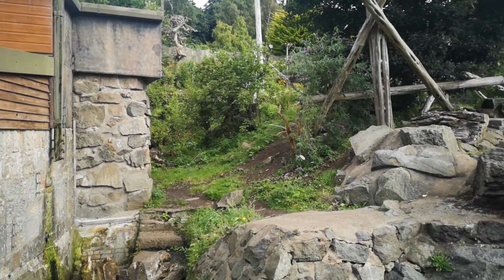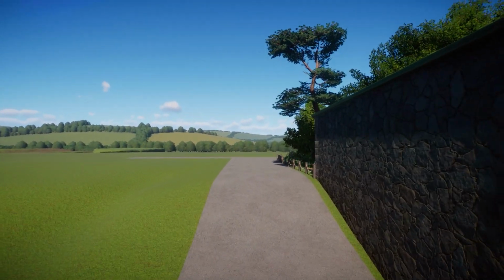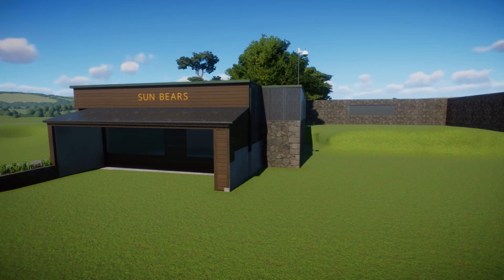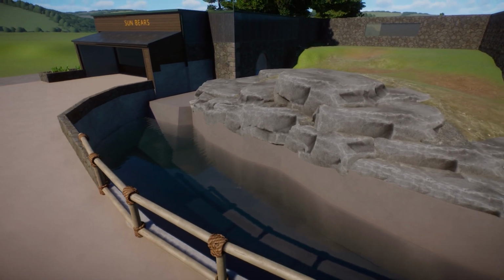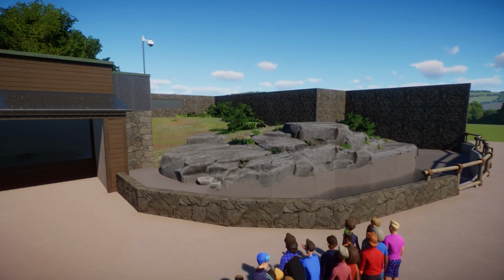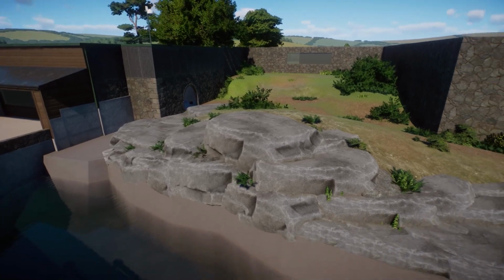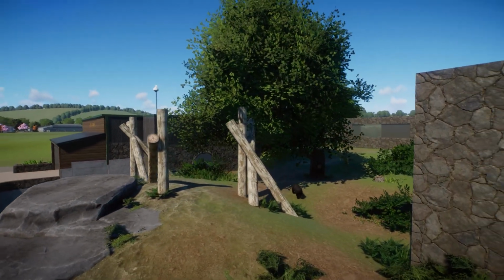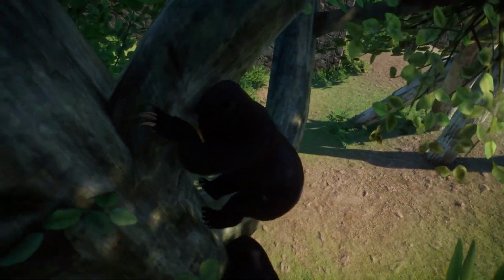Sun Bear Habitat | Edinburgh Zoo Recreation in Planet Zoo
In this video I build the Sun Bear Habitat for Rotana and Babu in Edinburgh Zoo. This is part of my Edinburgh Zoo recreation in Planet Zoo.

The Sun Bears are part of the Planet Zoo Southeast Asia DLC animal pack.